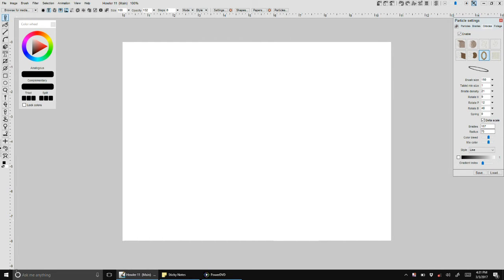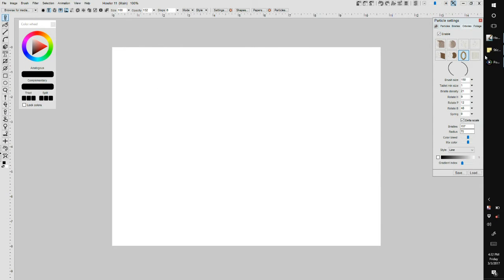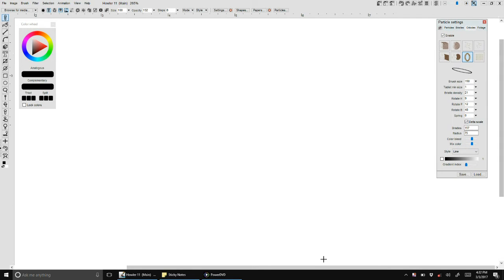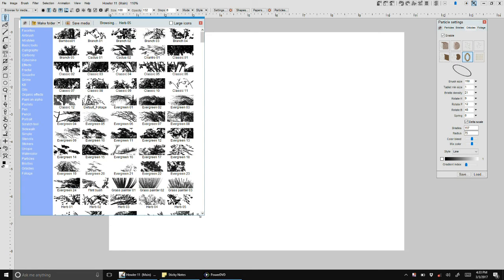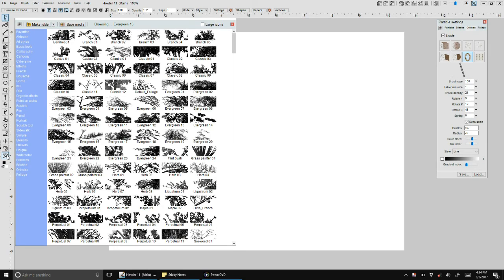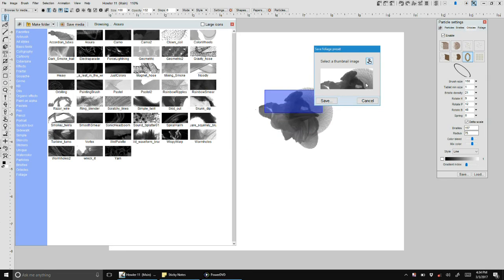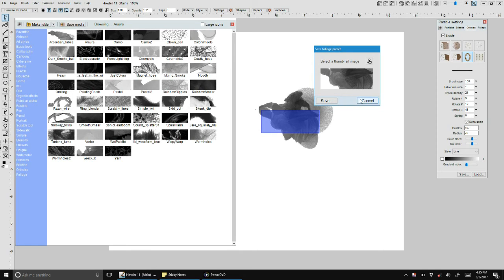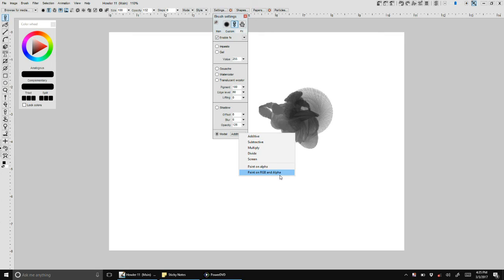A few undocumented new features in PD Howler 11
Here are a few more features, some of which are barely visible in the "what's new" list